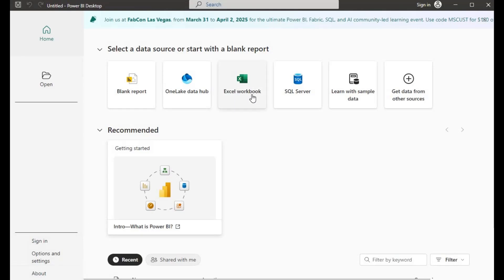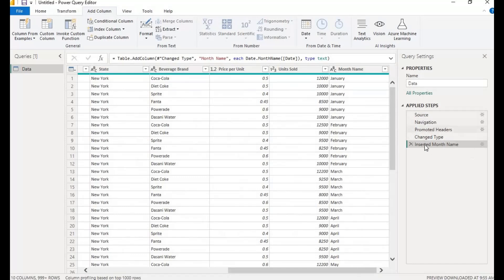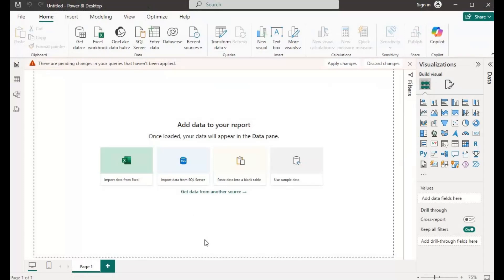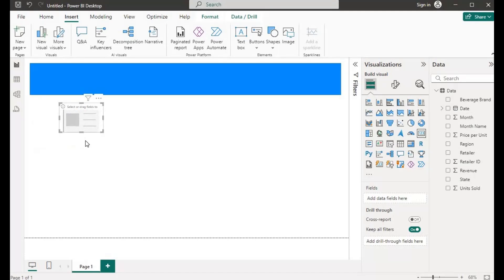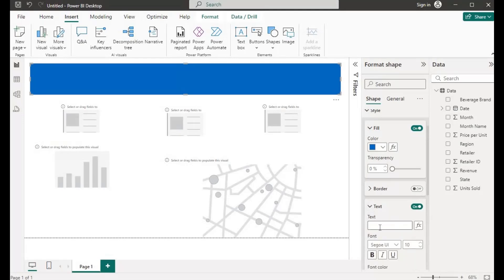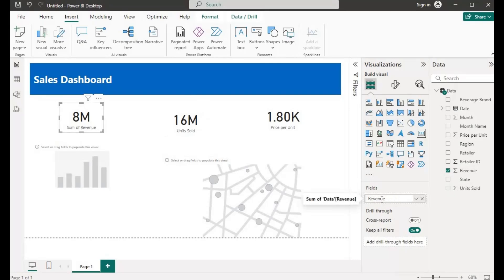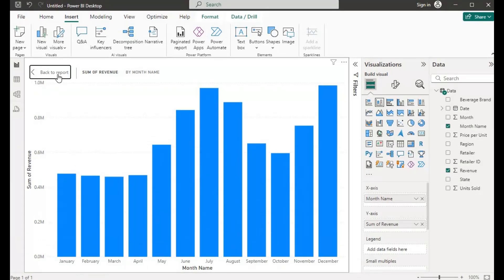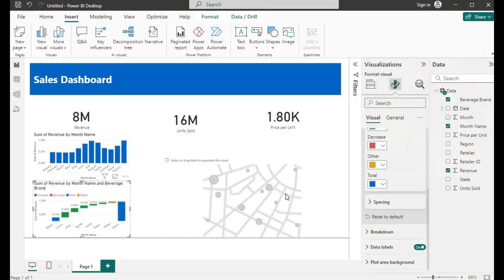Power BI Essentials for Data Analysis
Power BI is a leading business intelligence tool used by top companies worldwide. Whether starting your data career or upgrading your analytics game, this video will give you the foundation. (Download the dataset below).

Click & DOWNLOAD the Free Excel file for this video automatically no email is needed

Discover Xellux Technologies – Empowering Futures Through Innovation!
Xellux Technologies is a forward-thinking organization dedicated to empowering individuals and bridging the gap between technology training and career opportunities. Through innovative platforms like Xellux Tech JobLink the company connects aspiring professionals with the skills, resources, and networks they need to excel in the tech industry. Additionally, Xellux Tech Questify focuses on preparing candidates for success with comprehensive interview coaching and career readiness services.

At its core, Xellux Technologies is committed to fostering growth, enabling innovation, and shaping the future of technology careers by providing tailored training programs, career development support, and job placement services.

Courses we offer at Xellux Technologies align with its mission of bridging the gap between tech training and career opportunities:

Programming and Development

💧Python for Beginners and Advanced Applications

💧Full-Stack Web Development (HTML, CSS, JavaScript, Django, React)

💧Mobile App Development (iOS & Android)

💧Game Development with Unity and Unreal Engine

Data Science and Analytics

💧Data Analytics with Excel and SQL

💧Financial Analytics

💧Excel For Accountants

Data Science and Machine Learning with Python

💧Big Data Technologies (Hadoop, Spark)

💧Business Intelligence Tools (Power BI)

💧Database Administration / Engineering ( SQL ) etc.

💧AI for Beginners: Concepts and Applications

💧Deep Learning with TensorFlow and PyTorch

💧Natural Language Processing Fundamentals
Computer Vision with OpenCV

Professional Development

💧Resume Building and Job Search Strategies

💧Communication Skills for Tech Professionals

💧Agile and Scrum Fundamentals

Join the Future
At Xellux, we empower learners to innovate and succeed in today’s competitive digital world. Don’t just follow the trends—lead them. 🚀